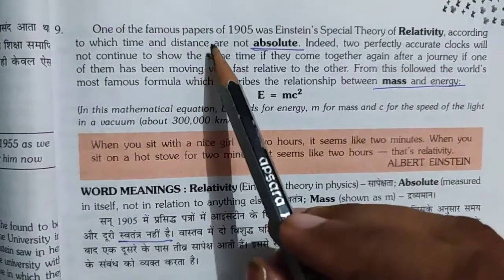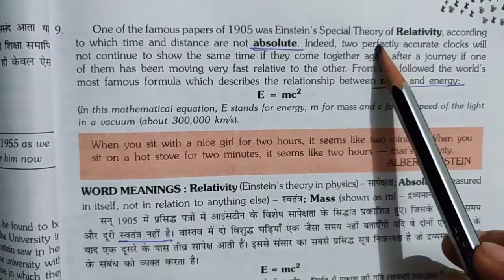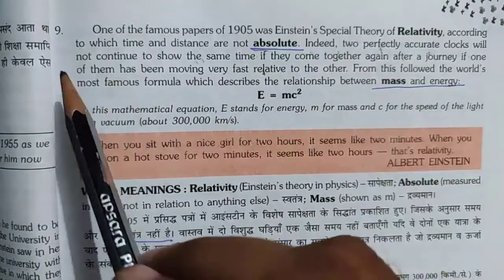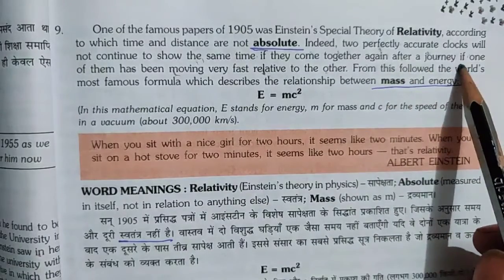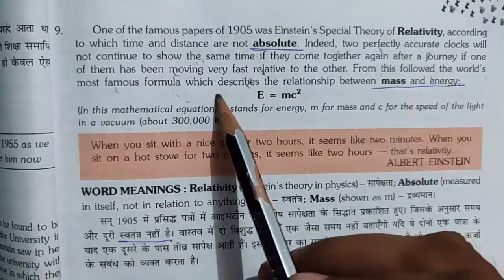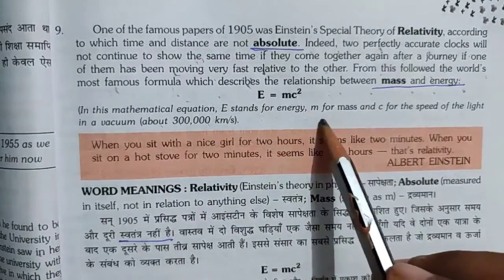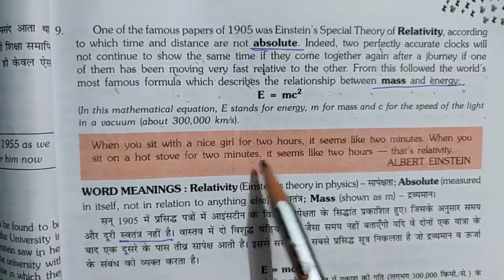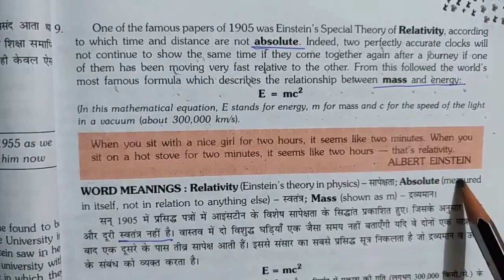10th || A Truly Beautiful Mind || part 2||CBSE BoardCBSE Board || UP Board || First Flight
This brief sketch of the life and achievements of the great genius and visionary, Albert Einstein, reveals that great men are not necessarily noticed during early years. ... The author focuses on two aspects of Einstein's personality – as a scientist and as a human being.
Einstein was a visionary and one of the most recognized and well-known scientists of the century. He made immense contribution to the world of science by putting forward startling theories. As a human being, he preached peace and democracy. Thus, his mind was really beautiful and rich with new ideas and human concerns. This makes the title.of this biographical piece A Truly Beautiful Mind very appropriate as it acknowledges Einstein’s renowned scientific accomplishments and his humanitarian struggles to achieve peace and international cooperation.